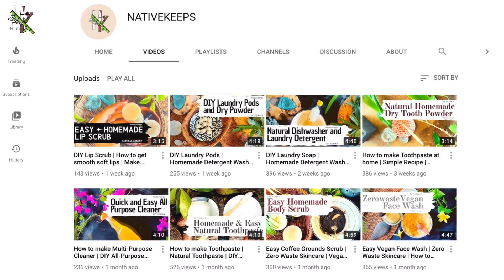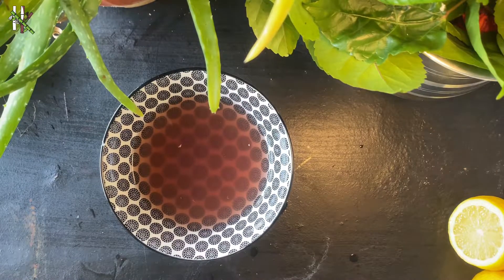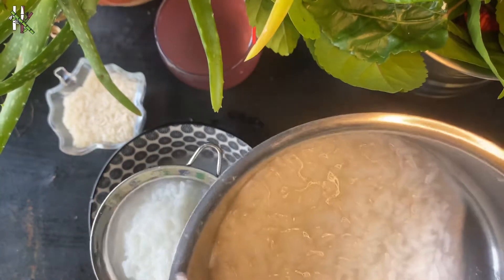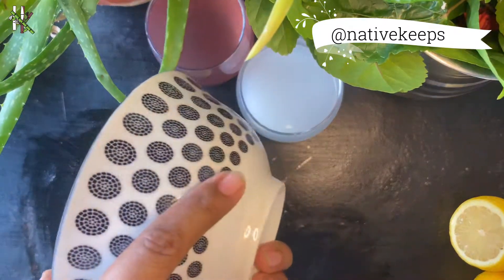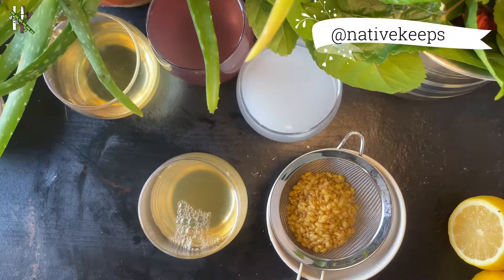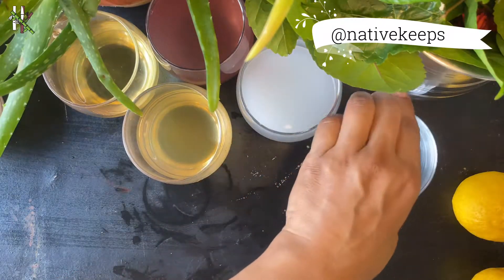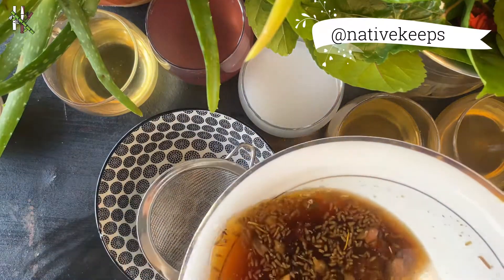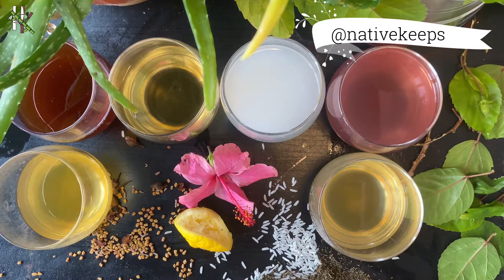Homemade Conditioner | DIY deep conditioning treatment | Natural Hair Products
Welcome Back and thank-you very much for joining. Today I am going to prepare the recipe for something which is really hard to replace and everyone struggles to get that perfect blend of natural ingredients.
I am gonna show you how I make 6 easy 5-10 mins, NATURAL HAIR CONDITIONERS.

Let's see how we can make natural deep conditioner for DIY deep conditioning treatment for perfect curls, hair care, kinky hair, curly hair, wavy hair, straight hair, and can be used on men with long hair for a wash dry routine. This tutorial is like a wash and go hair products.

0:00 Introduction